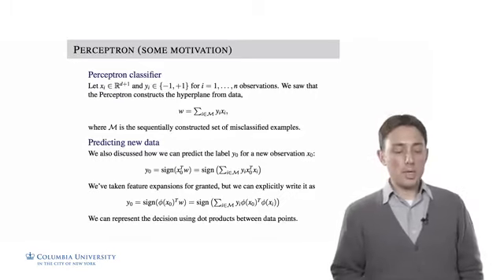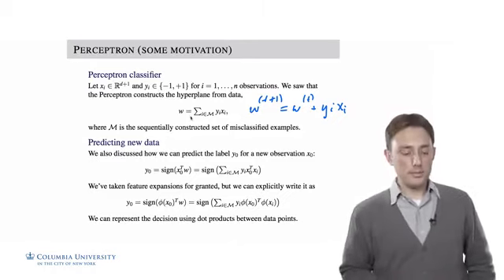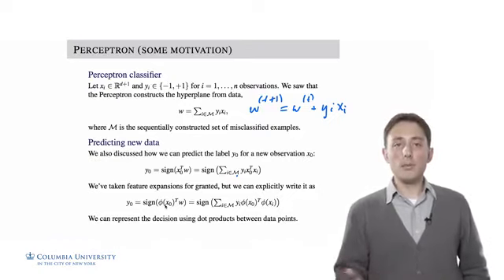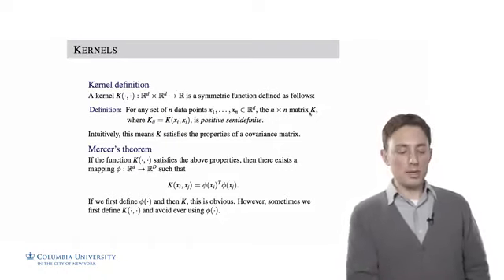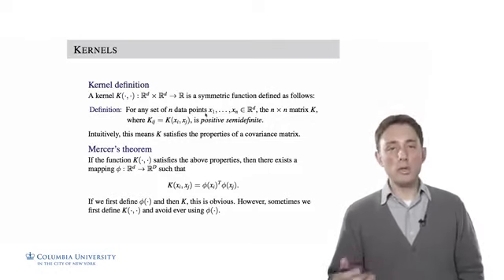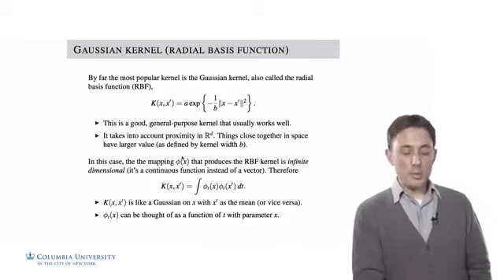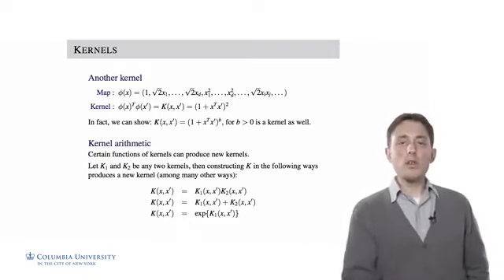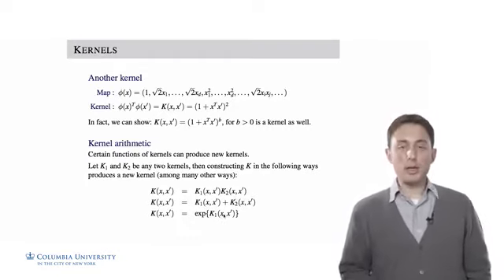7 2 Kernels | Machine Learning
*PERCEPTRON (SOME MOTIVATION)*
Perceptron classifier
Let xi 2 Rd+1 and yi 2 f−1; +1g for i = 1; : : : ; n observations. We saw that
the Perceptron constructs the hyperplane from data,
w = Pi2M yixi;
where M is the sequentially constructed set of misclassified examples.
Predicting new data
We also discussed how we can predict the label y0 for a new observation x0:
y0 = sign(x0Tw) = sign Pi2M yix0Txi
We’ve taken feature expansions for granted, but we can explicitly write it as
y0 = sign(φ(x0)Tw) = sign Pi2M yiφ(x0)Tφ(xi)
We can represent the decision using dot products between data points.

*KERNELS*
Kernel definition
A kernel K(·; ·) : Rd × Rd ! R is a symmetric function defined as follows:
Definition: For any set of n data points x1; : : : ; xn 2 Rd, the n × n matrix K,
where Kij = K(xi; xj), is positive semidefinite.
Intuitively, this means K satisfies the properties of a covariance matrix.
Mercer’s theorem
If the function K(·; ·) satisfies the above properties, then there exists a
mapping φ : Rd ! RD such that
K(xi; xj) = φ(xi)Tφ(xj):
If we first define φ(·) and then K, this is obvious. However, sometimes we
first define K(·; ·) and avoid ever using φ(·).

*GAUSSIAN KERNEL (RADIAL BASIS FUNCTION)*
By far the most popular kernel is the Gaussian kernel, also called the radial
basis function (RBF),
K(x; x0) = a exp −1 bkx − x0k2 :
I This is a good, general-purpose kernel that usually works well.
I It takes into account proximity in Rd. Things close together in space
have larger value (as defined by kernel width b).
In this case, the the mapping φ(x) that produces the RBF kernel is infinite
dimensional (it’s a continuous function instead of a vector). Therefore
K(x; x0) = Z φt(x)φt(x0) dt:
I K(x; x0) is like a Gaussian on x with x0 as the mean (or vice versa).
I φt(x) can be thought of as a function of t with parameter x.